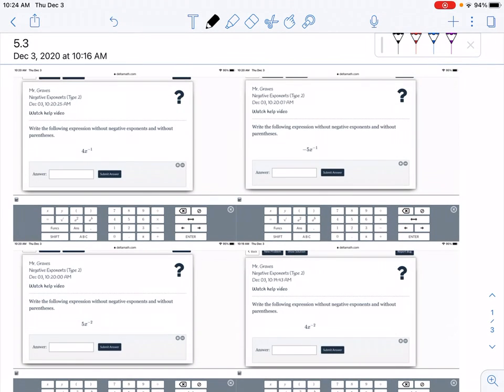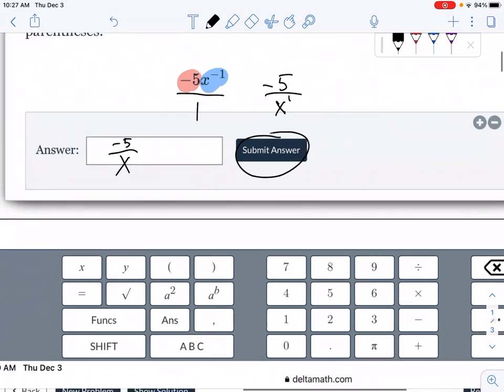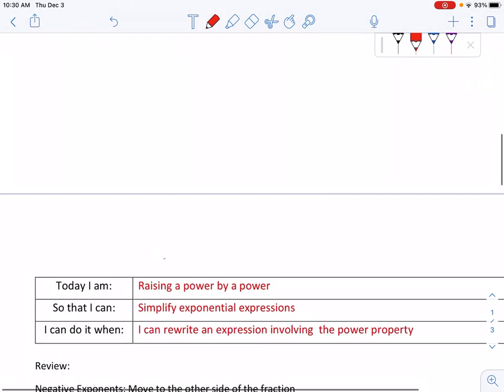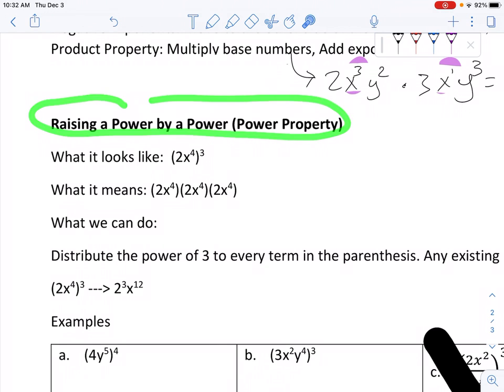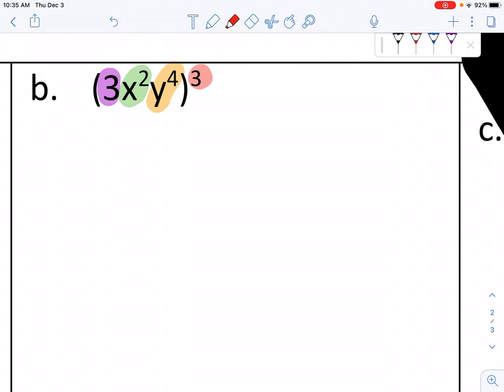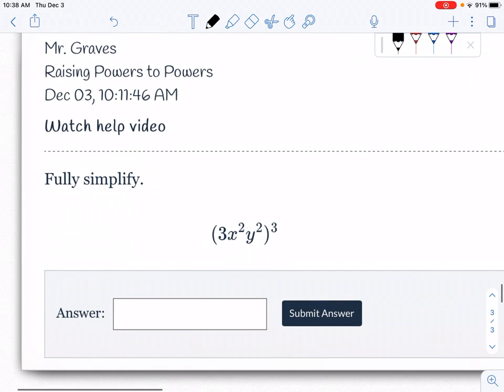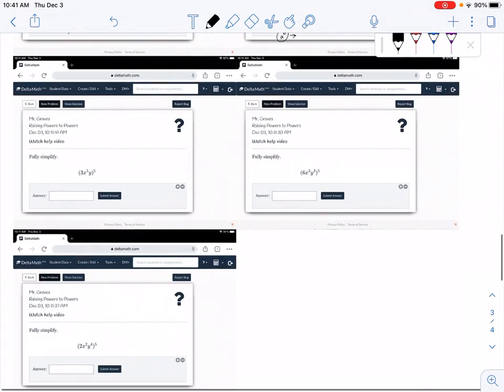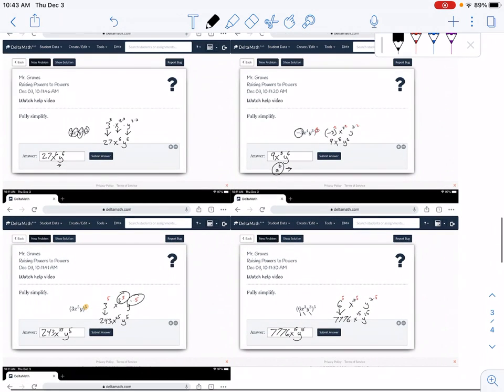5.3 raising a power by a power